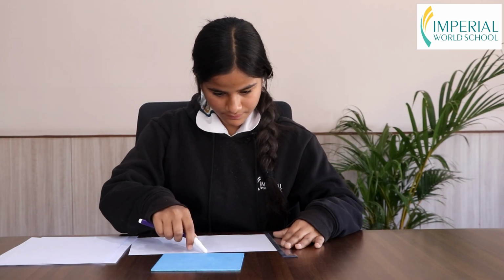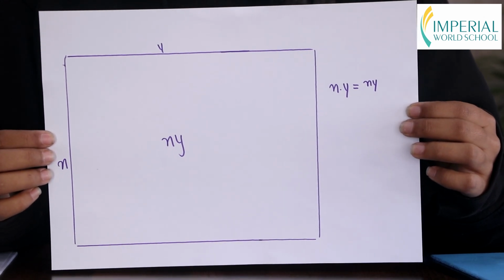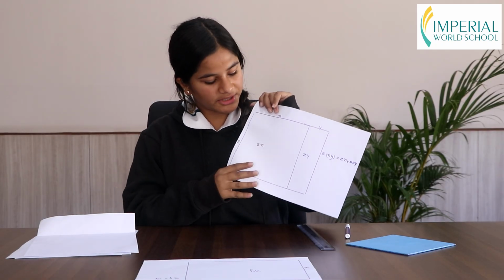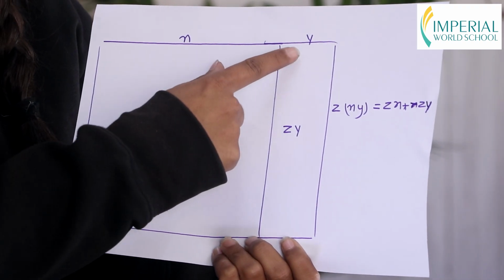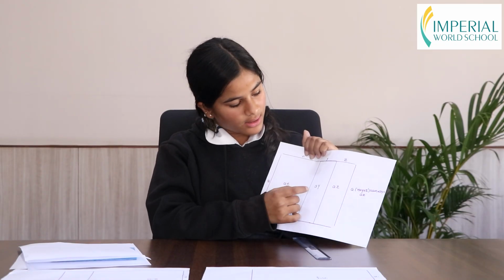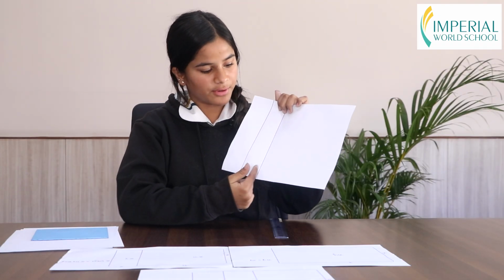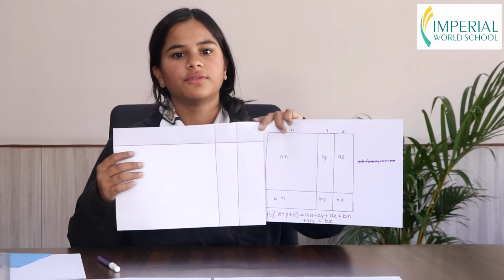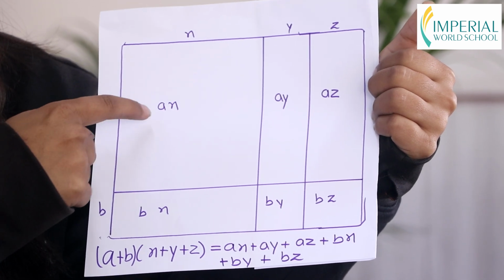𝐂𝐫𝐞𝐚𝐭𝐢𝐯𝐞 𝐀𝐥𝐠𝐞𝐛𝐫𝐚: 𝐋𝐞𝐚𝐫𝐧 𝐭𝐨 𝐌𝐮𝐥𝐭𝐢𝐩𝐥𝐲 𝐄𝐱𝐩𝐫𝐞𝐬𝐬𝐢𝐨𝐧𝐬 𝐰𝐢𝐭𝐡 𝐏𝐚𝐩𝐞𝐫 𝐅𝐨𝐥𝐝𝐢𝐧𝐠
Watch our student creatively demonstrate how to find the product of algebraic expressions using the paper folding method. A hands-on, visual approach to understanding algebra better!